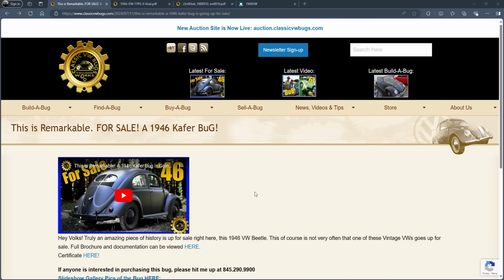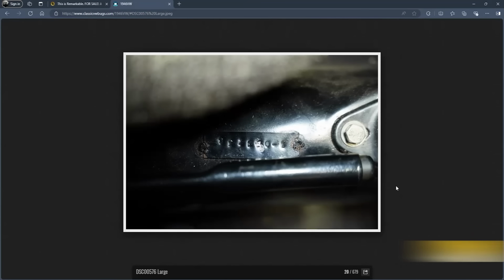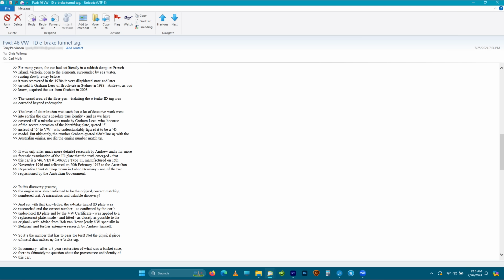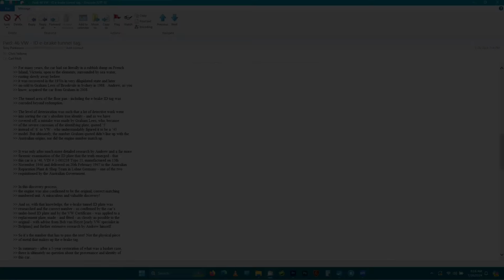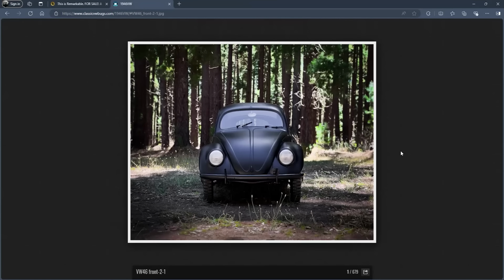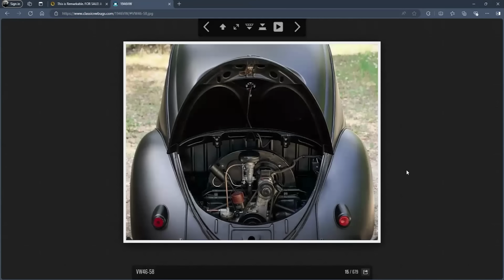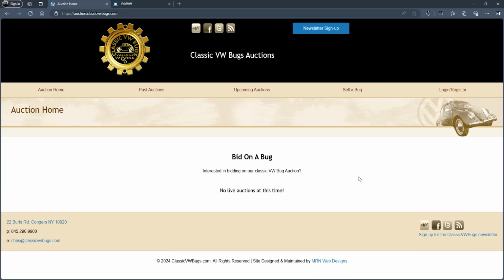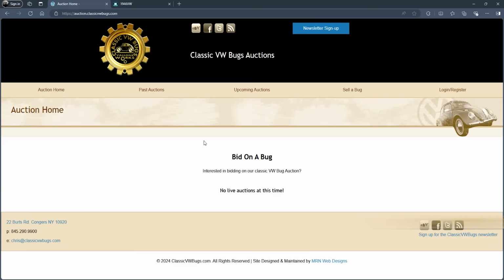Update! The Rare 1946 VW Beetle For Sale - New Info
Hey Volks!  Wanted to give you an update on the 1946 Split Window Beetle Bug we have for sale on our

Some new information came through that I wanted to clear up with everyone.  Please watch the video, would love to hear your comments on it of course.

Looking to sell your VW?  I can help!  where we get very targeted traffic for folks looking for Classic VW BuGs.

Timestamps:
Intro 0:00
VIN TAG 1:58
VIN TAG DETAILS 2:34
Historical VW 5:15
New Auction Site 7:30
Outro 12:48

Classic VW BuGs Art to Metal, Canvas, Phone Cases, Prints, Cards, Pillows and more!